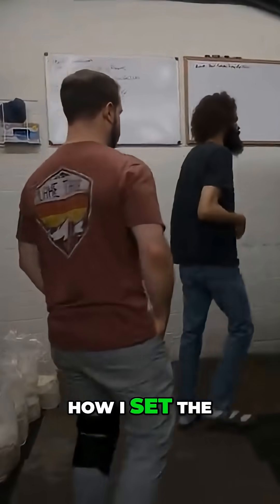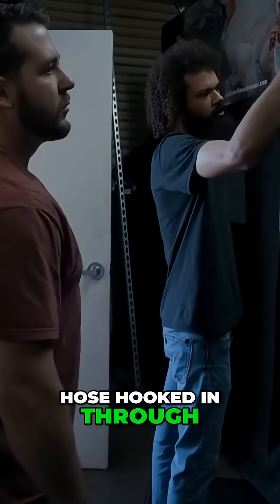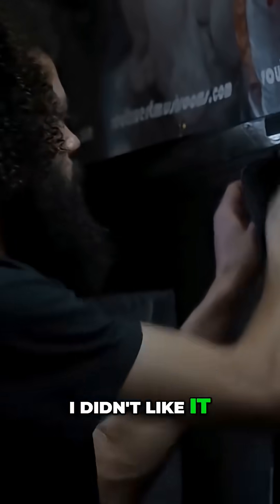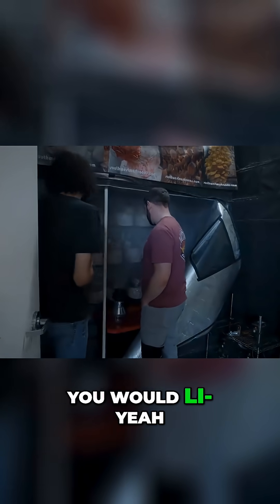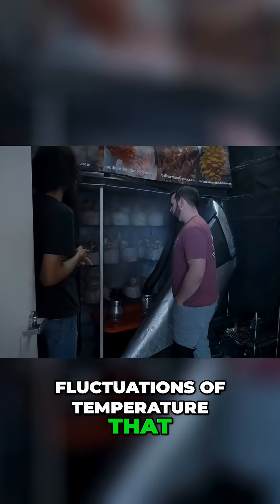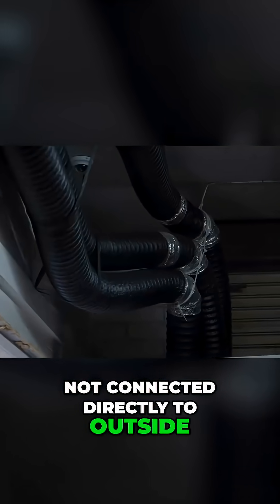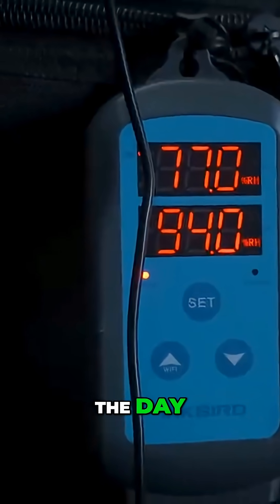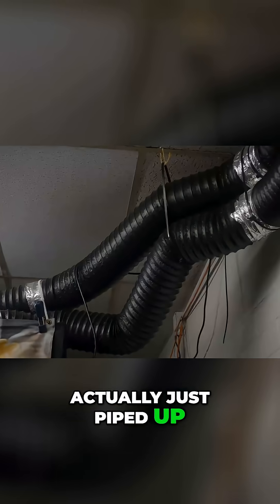Mushroom Farming Secrets: Side vs Top Fruiting Methods!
Side fruiting vs top fruiting,  getting this wrong can cost you yield.
If you’re seeing side pins, lopsided clusters, or weak flushes, it’s usually airflow + surface conditions, not “bad genetics.”
This breakdown covers:
when side fruiting wins
when top fruiting is cleaner
what Maitake need (they’re flexible, but picky about consistency)
why controlled air intake is the lever for bigger harvests
Full walkthrough + checklists inside the Southwest Mushrooms Skool 👇